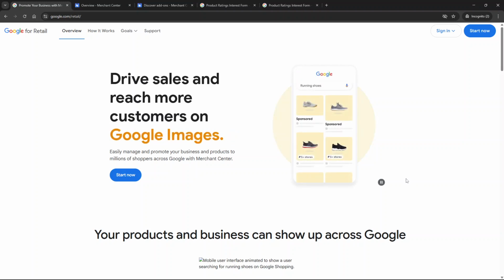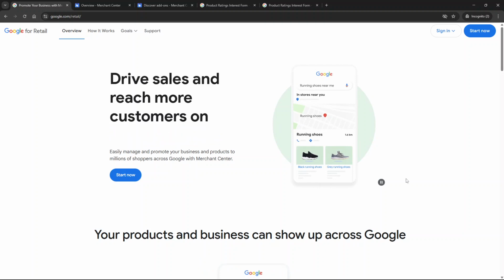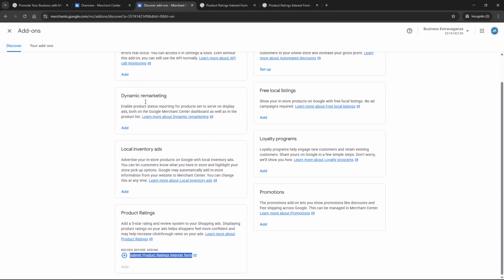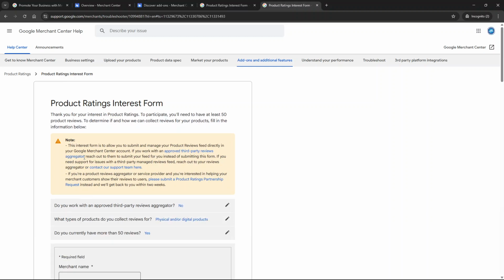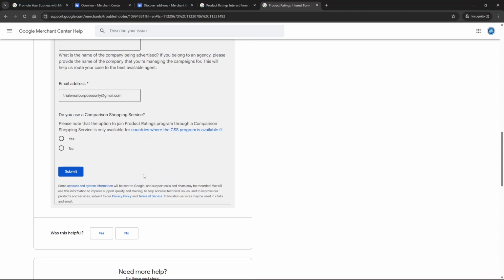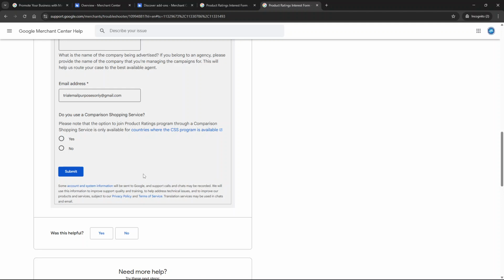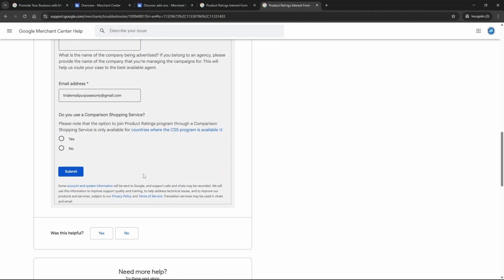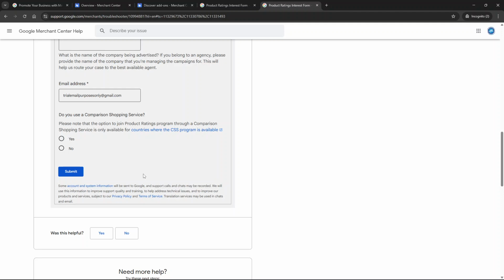How to Turn On Reviews in Google Merchant Center Next [2025 Full Guide]